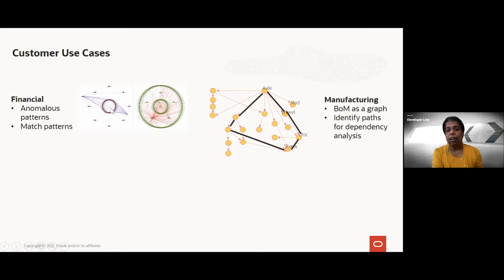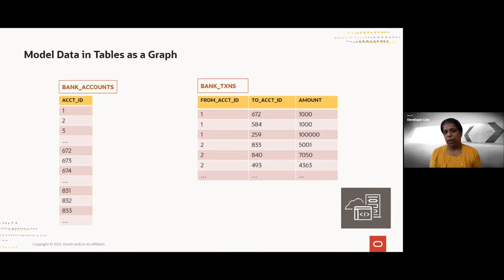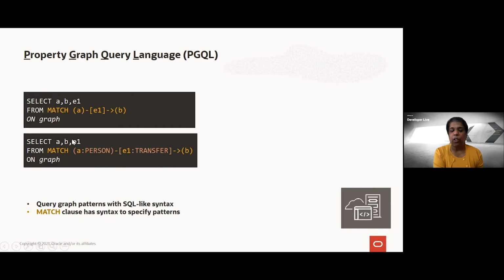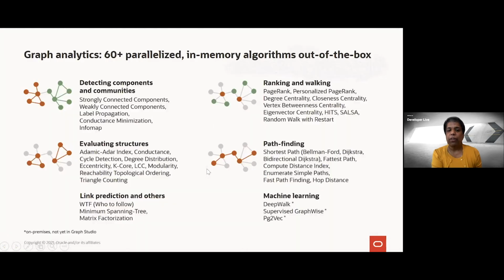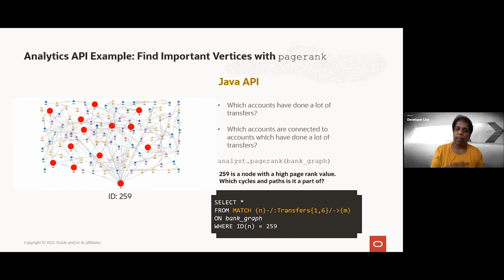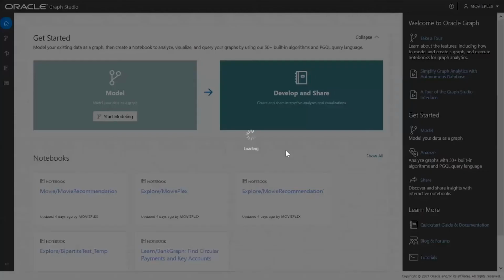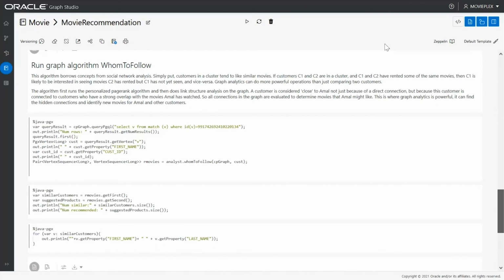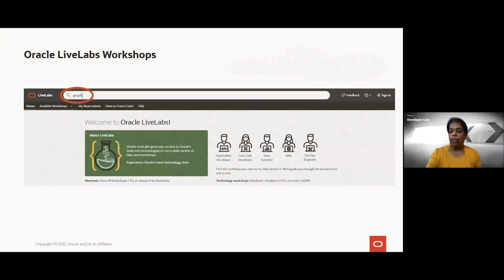Using Graph Studio for New Insights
Get started with graphs in minutes. Learn how to use the Graph Studio feature of Oracle Autonomous Database to model data as a graph, use graph algorithm APIs, query for graph patterns in data, and visualize results in an integrated notebook.